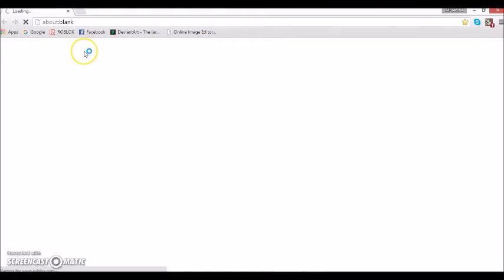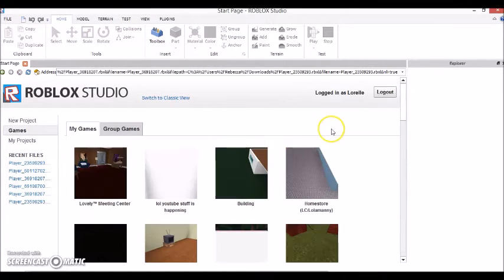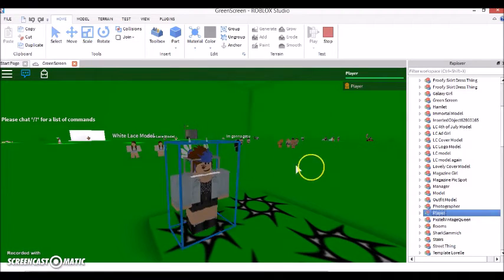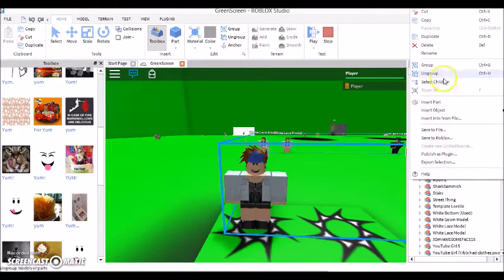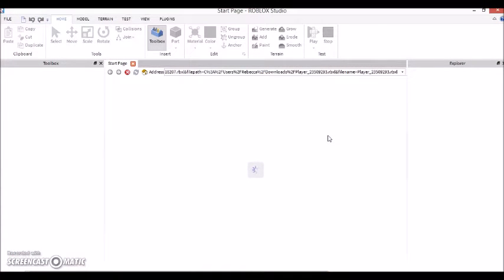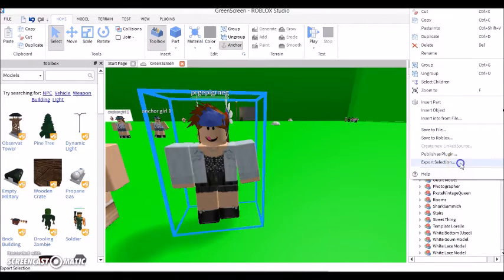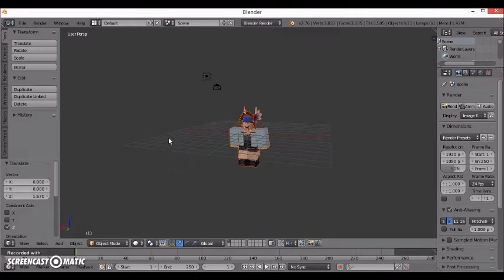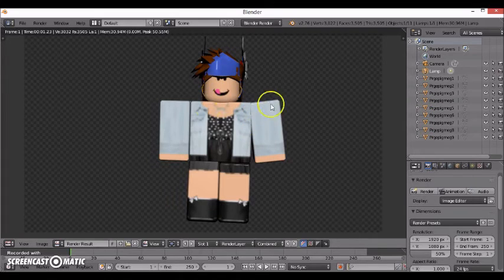ROBLOX- How to Render Pt 2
This is for if you can't get Chrome plugins! Hope this helps.